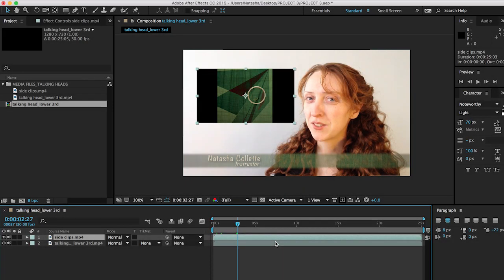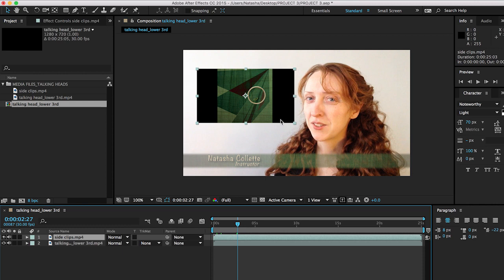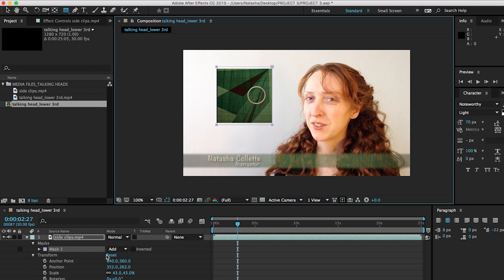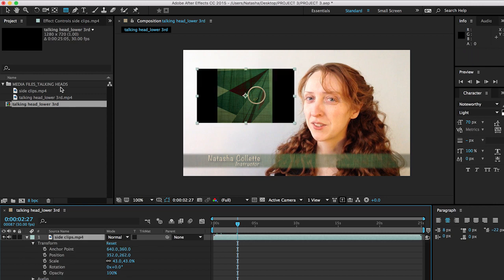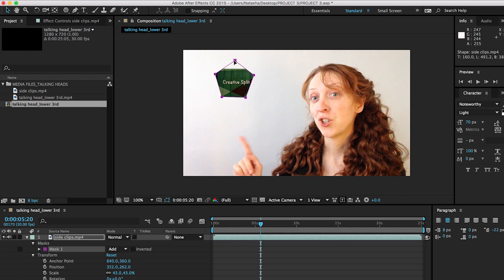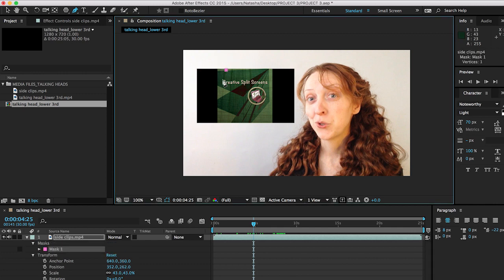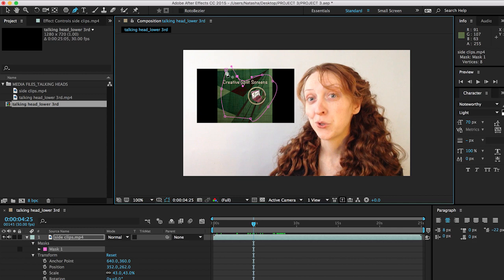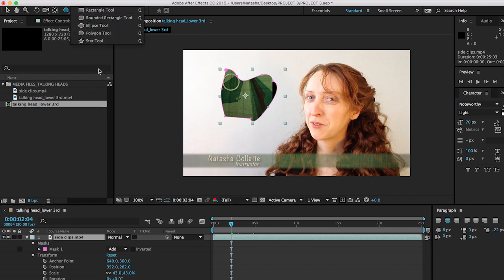Creative Split Screens: 3.3 draw on mask